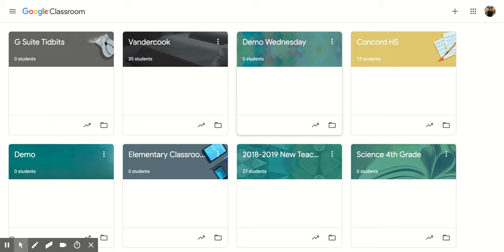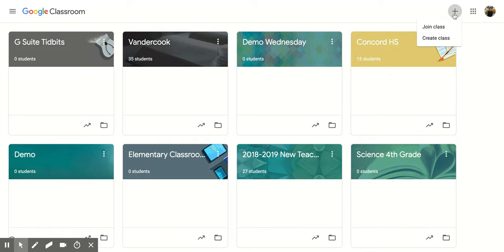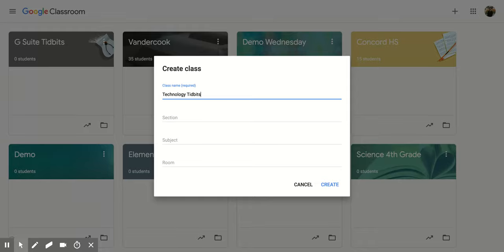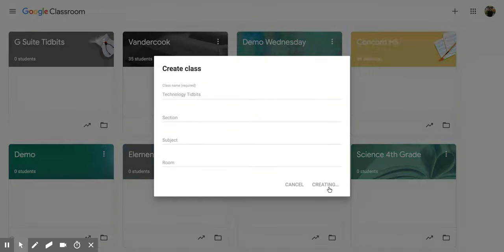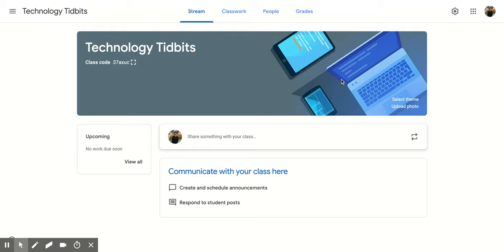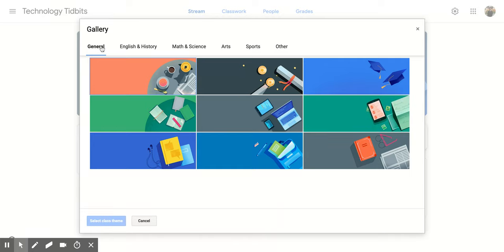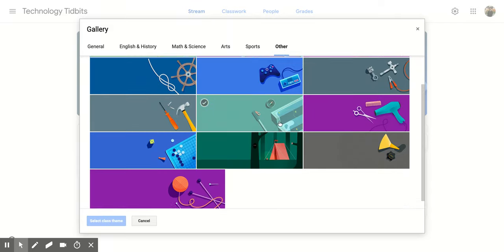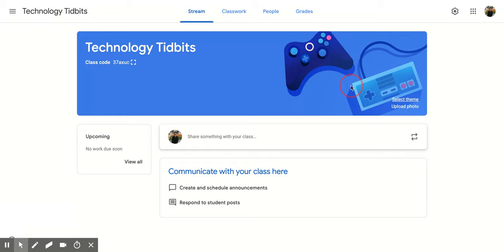Google Classroom: Create a Course and Set Theme